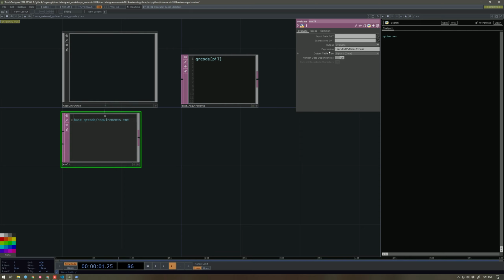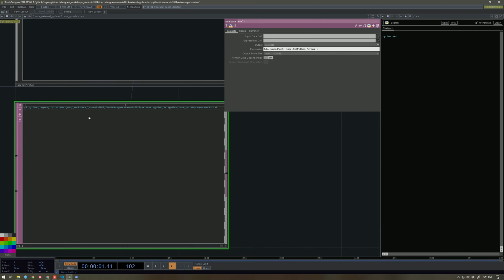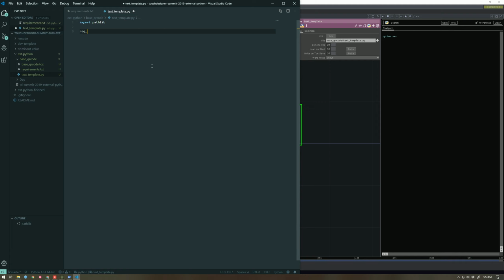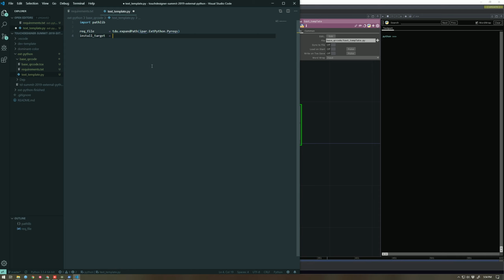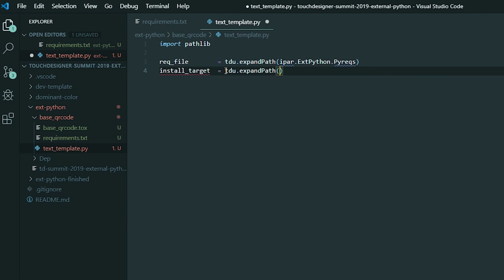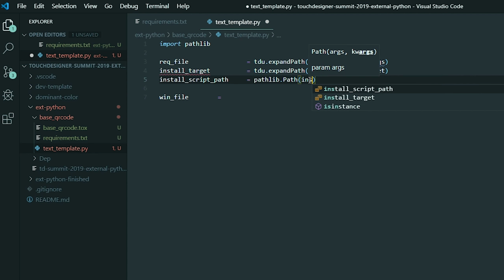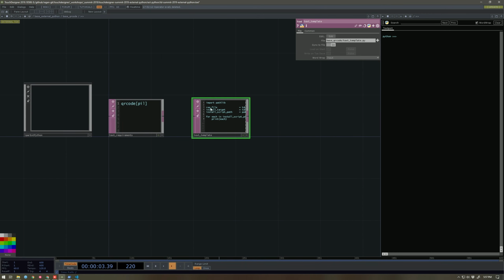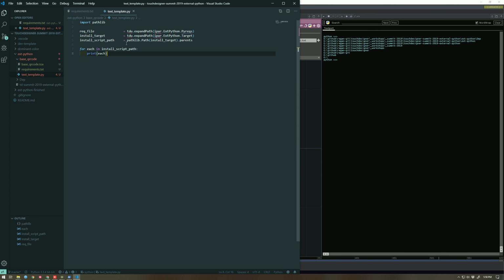TouchDesigner | External Python Libraries | 4/8